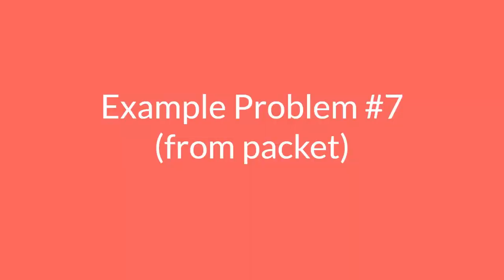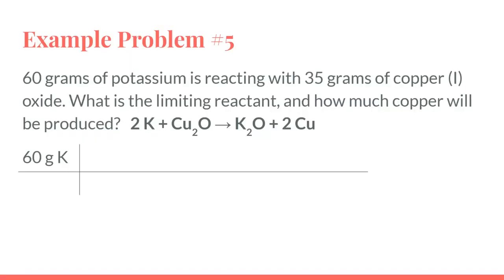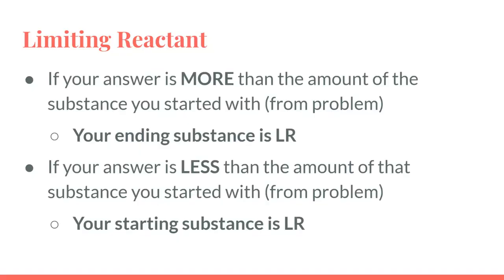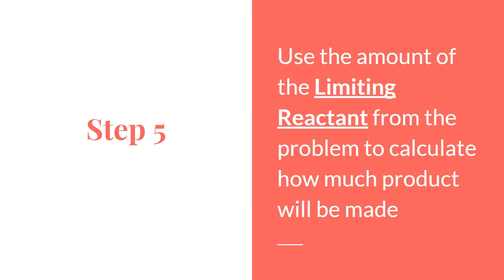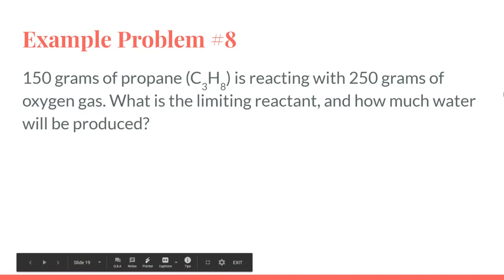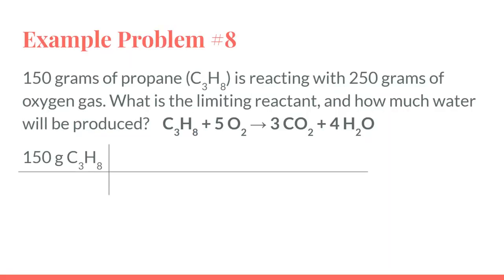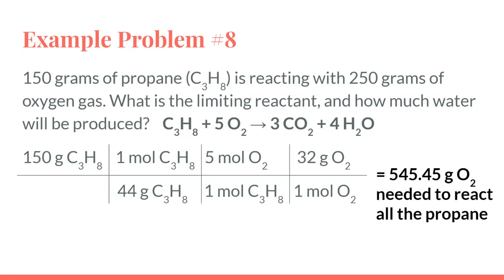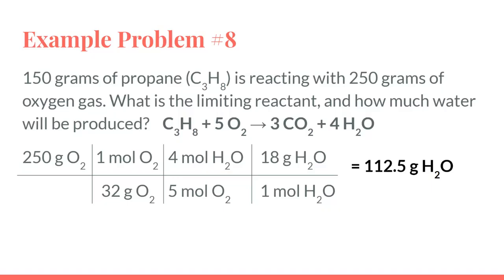Limiting Reactants Video 4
This video covers: a review of how to find limiting reactants. This video follows the Stoichiometry Video Packet provided in class.